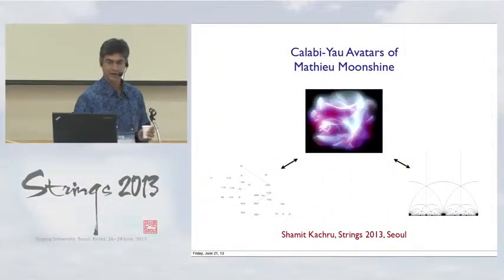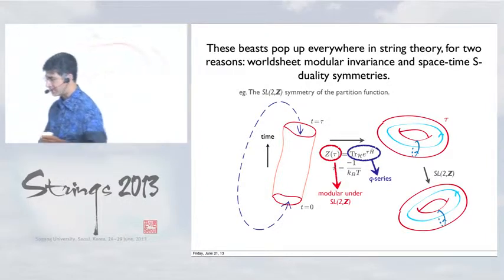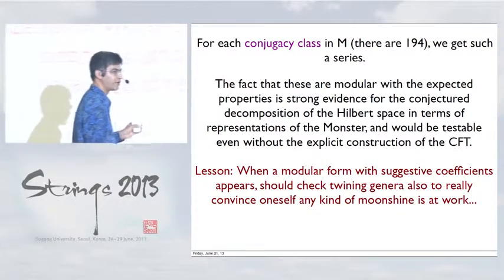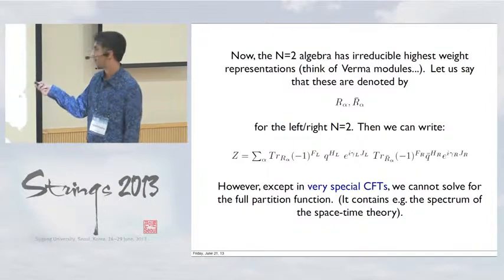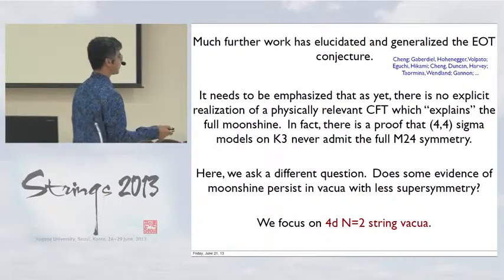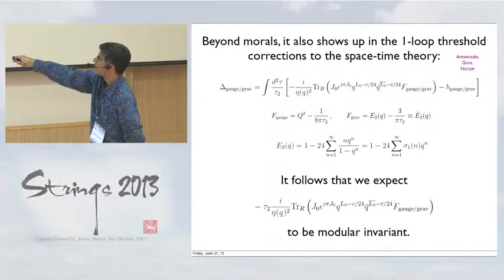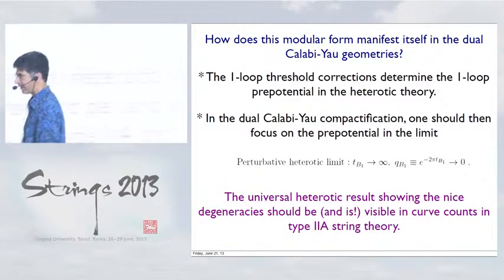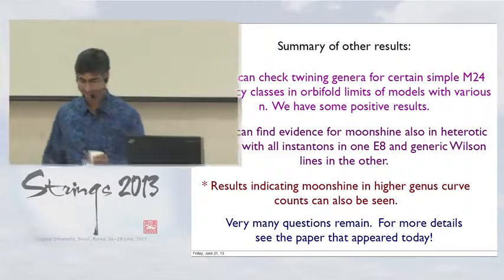Shamit Kachru - Calabi-Yau Avatars of Mathieu Moonshine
Professor Shamit Kachru's talk at Strings 2013 held at the Sogang University, June24-29, 2013.